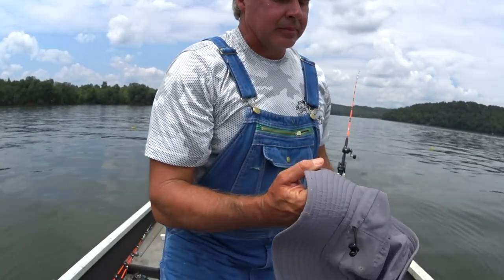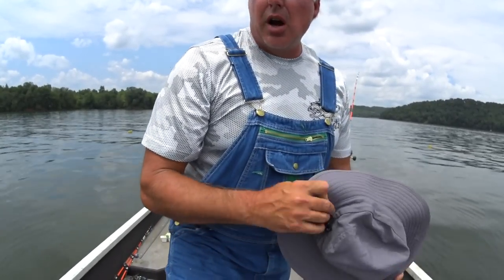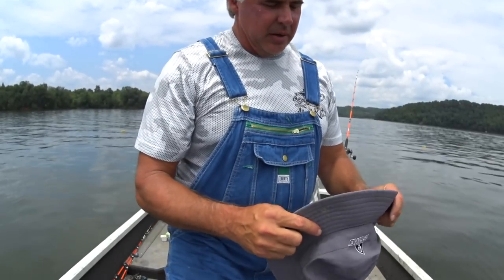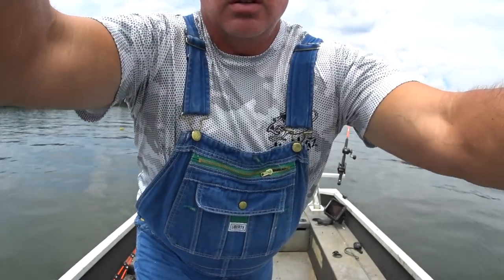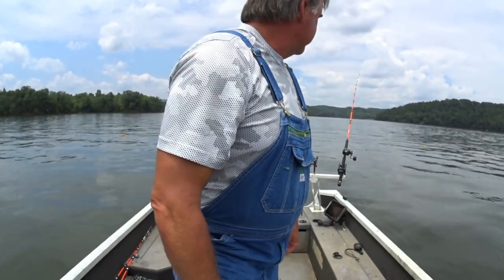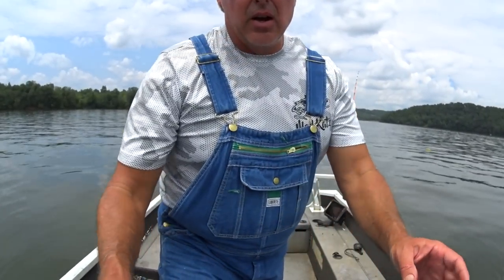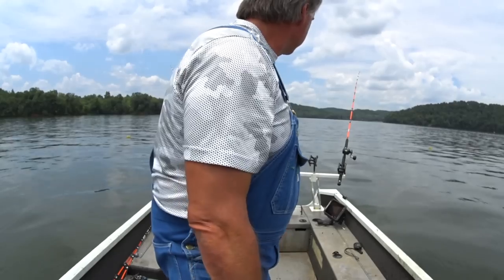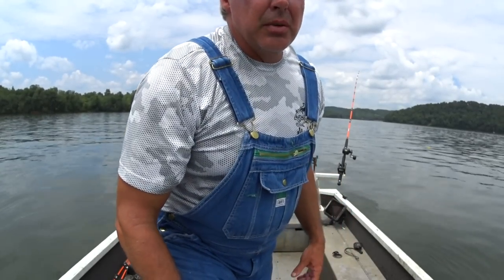Living Easy Summer Catfish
Hot bite in the summer heat